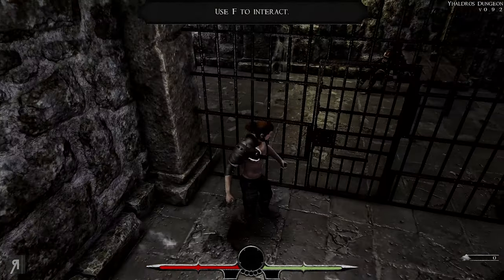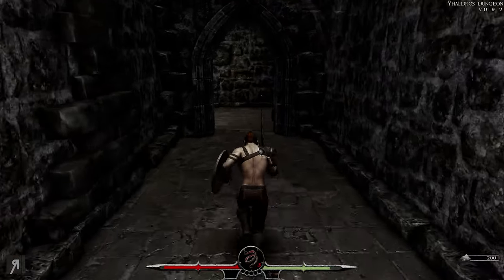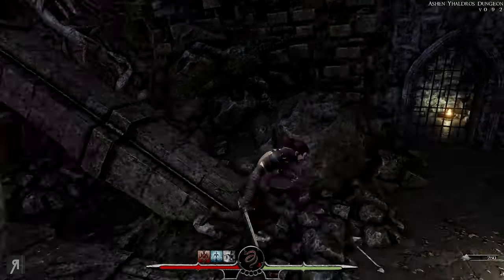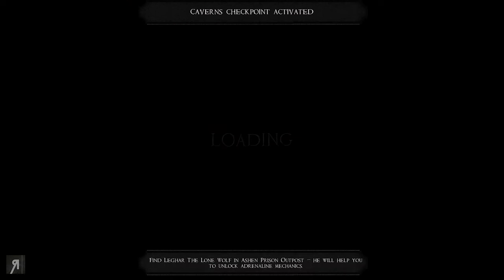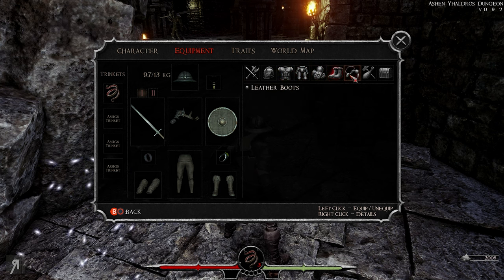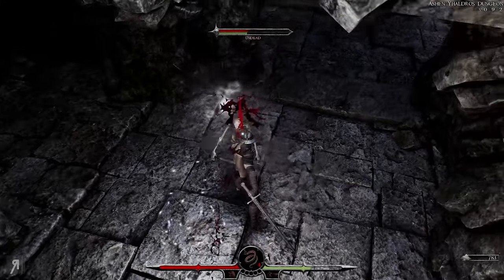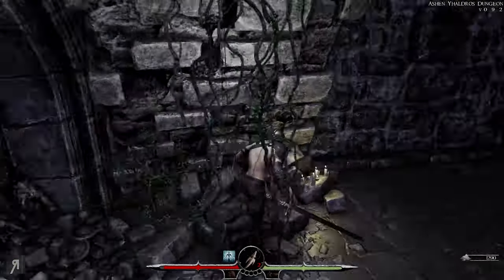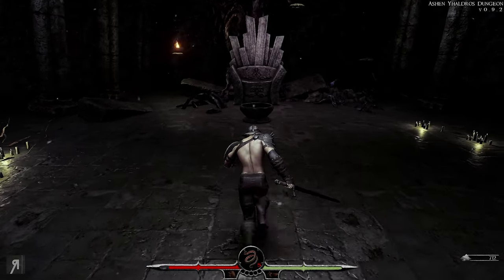BACK TO ASHES Gameplay Let's Play | GOTHIC SOULSLIKE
About the game: "Explore alternative realities while trying to save Your own from approaching annihilation. Dark fantasy rpg action game which will take You on a journey deep into the realms of Errent."

0:00 - intro
1:14 - gameplay
3:56 - speaking to a dying man
6:10 - a prisoner wants to talk
8:04 - combat
11:07 - metroidvania elements
12:36 - skill tree
14:30 - an offering for buffs
18:51 - door to another realm
25:01 - up or down
28:36 - continuing our exploration
35:46 - talking with a spirit
41:58 - summoning a BOSS
45:10 - leveling up
46:25 - resummoning the petrified soldier
49:33 - testing out the greatsword
51:57 - exploring the other levels
56:35 - dueling with leghar the lone wolf
1:00:45 - now we can open those gates
1:05:34 - spellcasting skeletons
1:09:52 - portal to another dimension